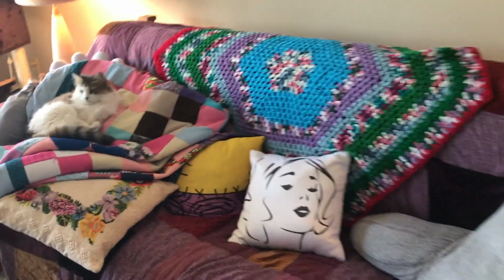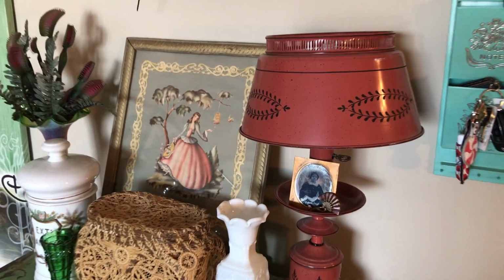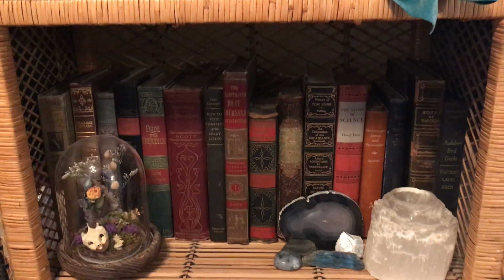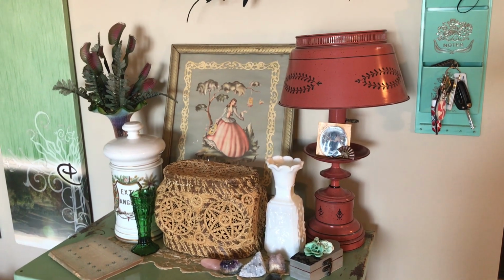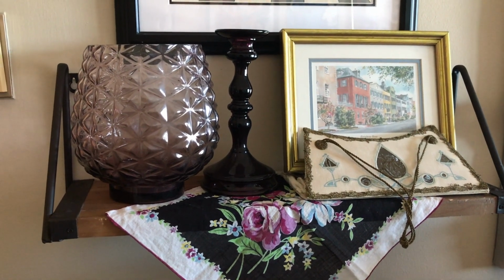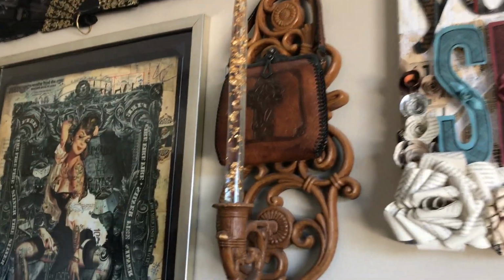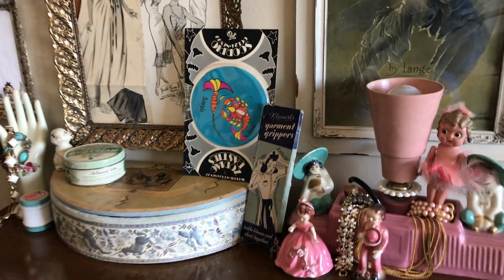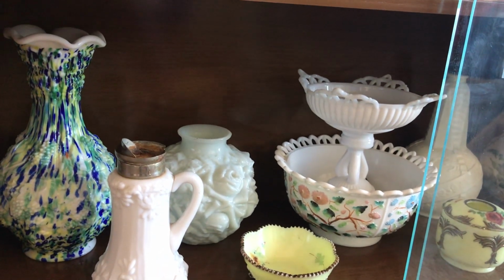Cluttercore and Maximalist Style | Decor Tips & Tricks in a Small Space | Katherine Young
If you are like me, this past year, you have probably accumulated more stuff than you realize. And maybe that minimalist style isn't what makes you happy? Let's look at some ideas on how to achieve maximalist decor easily in your home and dive deep into cluttercore! I have a small space to decorate but I pack a whole lot into it!

00:00 Intro
00:58 What is Cluttercore?
02:57 Things don't have to match, curating maximalism
05:10 Colors used in cluttercore decorating
08:16 Layering in cluttercore
08:45 Cluttercore bookshelf styling
10:30 Lifting items up and creating risers
12:00 Themes in cluttercore styling
13:39 Use all the planes you have to decorate
14:27 moving your eye around with cluttercore
16:13 Cat sighting
16:28 Gallery Walls in cluttercore
19:36 Move items around and experiment
20:35 Getting rid of items
21:09 Cluttercore for storage
22:52 Cluttercore drawbacks